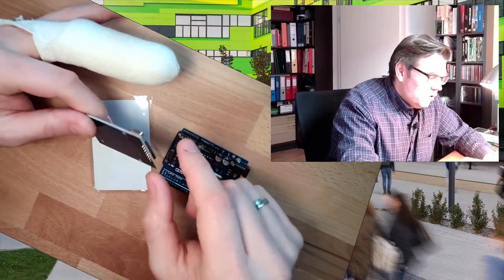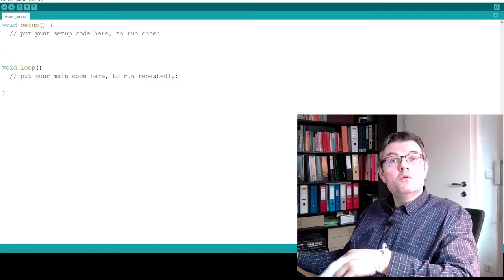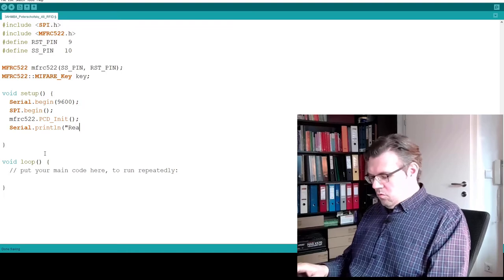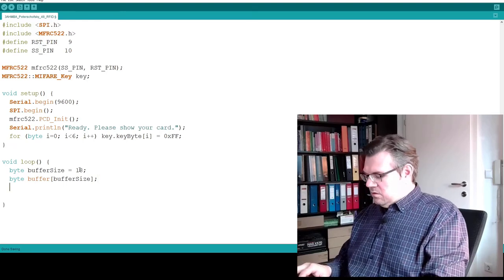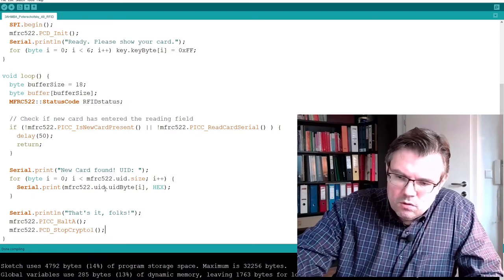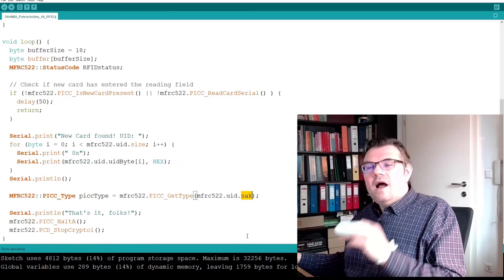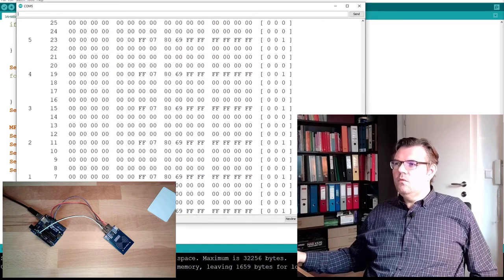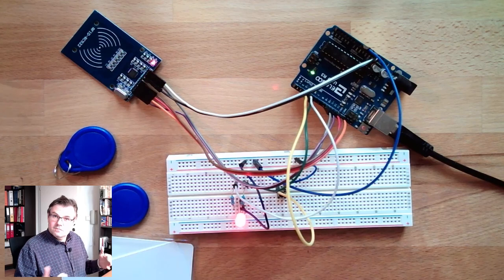ID12: MIFARE Example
Now we try to make an exmpale of MIFARE. In our starter-kit we do have a MIFARE-reader (RFID-RC522) and a crad. we are going to program our Ardunio to handle the reader in order we can read and write to MIFARE-cards.